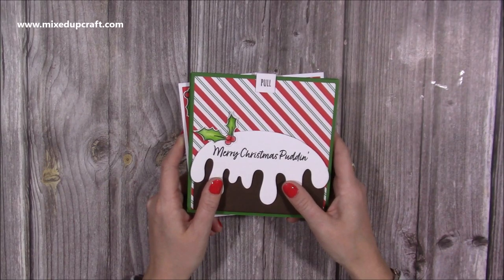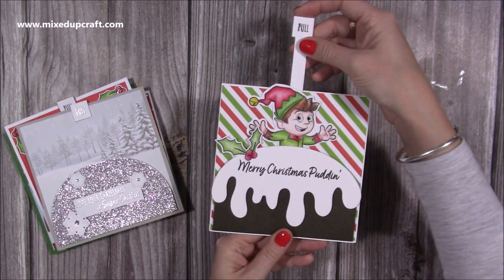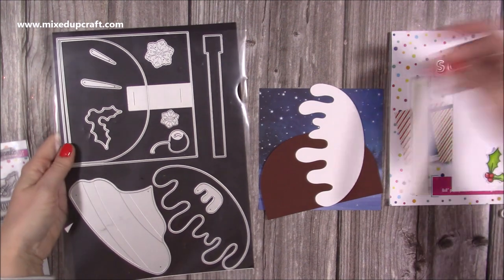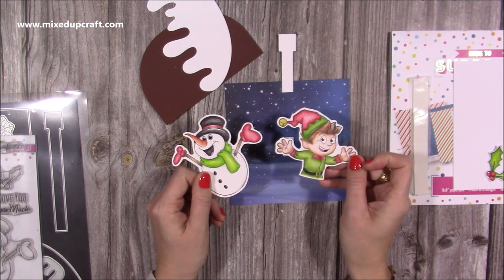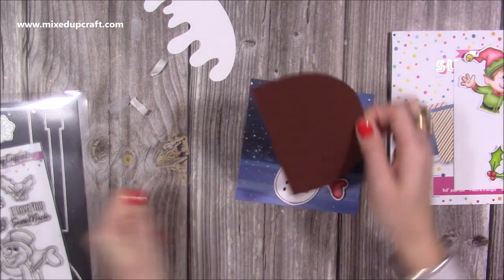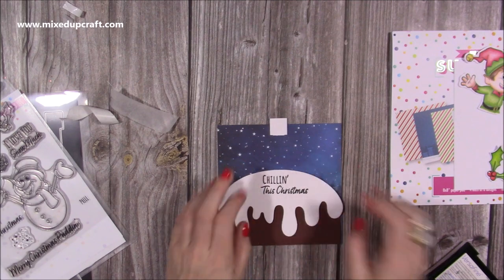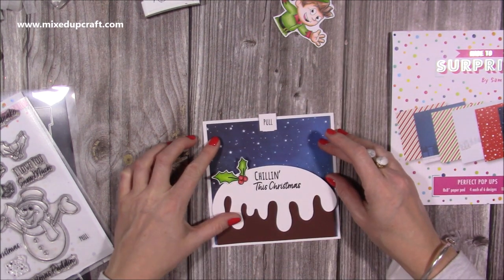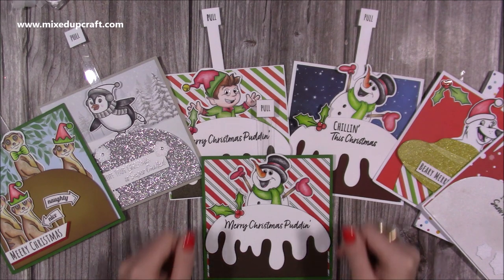Snowman & Elf Pop Up Cards!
Christmas Pudding & Cupcake Pop-Up Card
Collall Glue
My Purple Scoreboard by Hunkydory.

Sam